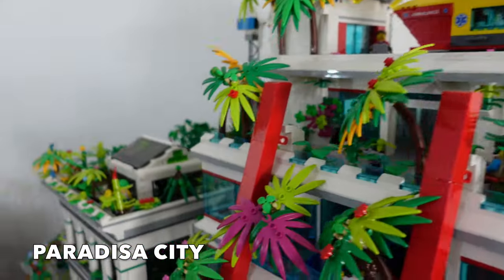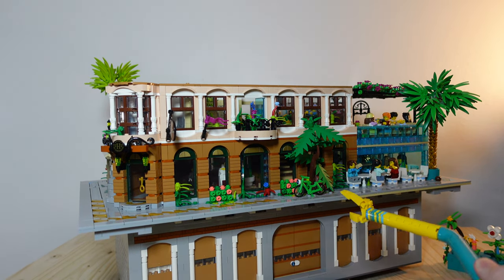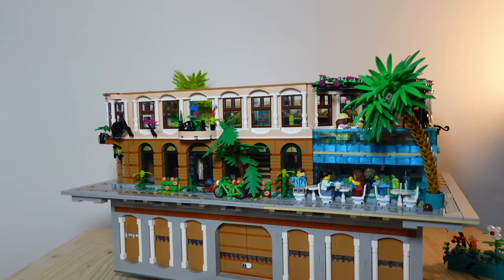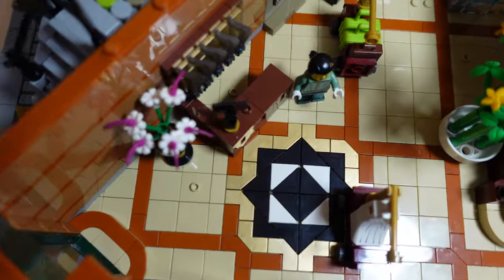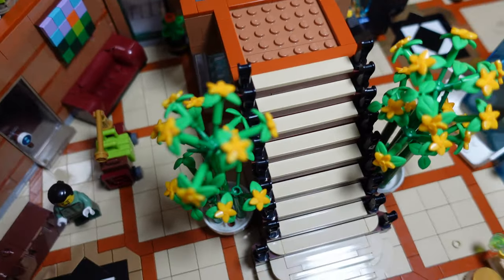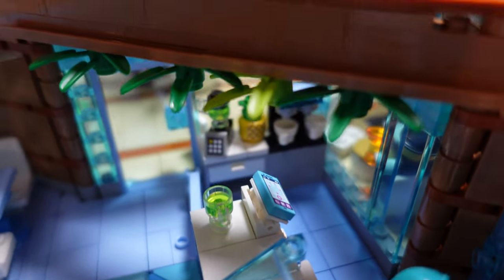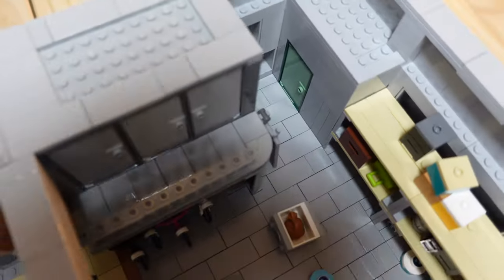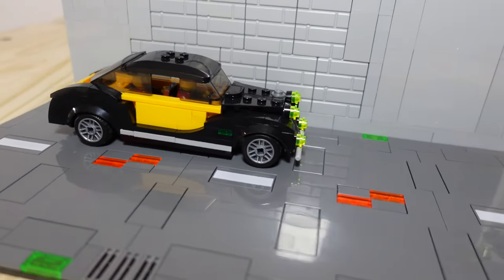Expanded & Tropical Boutique Hotel. Lego City modular building Part 5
Here is part 5 of the unveil: The ground floor lobby, El Cubo, cafe and a basement! The 2022 Lego Icons Modular building: Boutique Hotel ultra enhanced MOC like you've never seen it! Diamond shaped hotel! Tropical! mezzanine! Restaurant! Indoor pool! Elevator! Bigger balconies, Rooftop garden, grand staircase, grand piano, Art gallery, glass house cafe, Travel couple influencers, luxurious and glamorous, antique, adobe colored, angles and trig maths, built for my futuristic tropical Lego city: Paradisa City. flat-iron building, 10297.

0:00 The final 2 floors
2:49 All NEW exterior details
8:58 First floor interior: NEW Glass House Cafe!
21:30 Basement interior & exclusive entrance